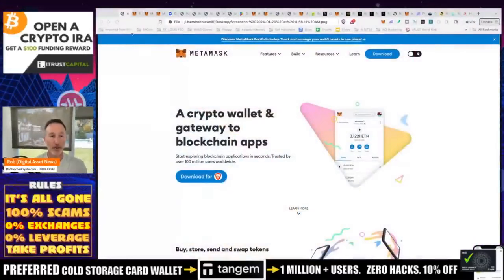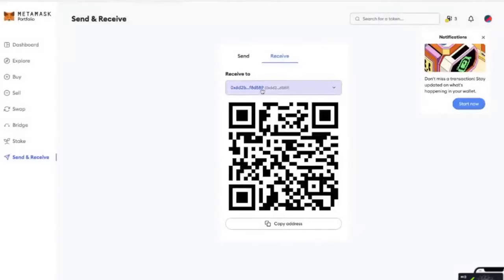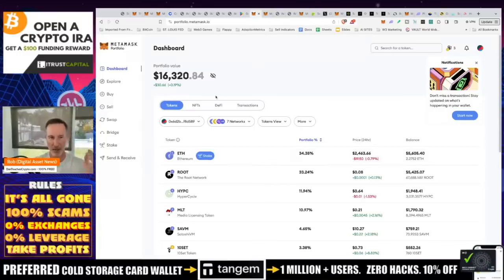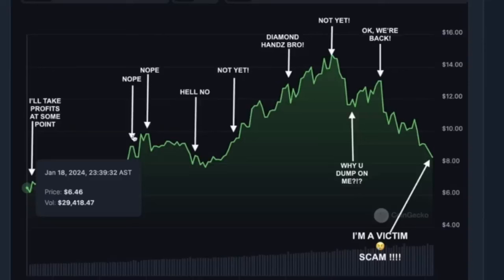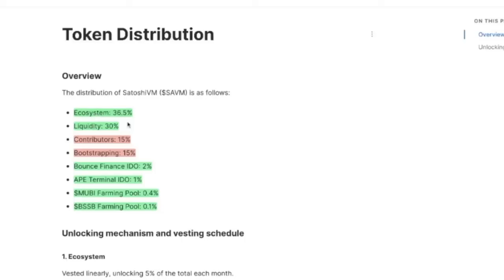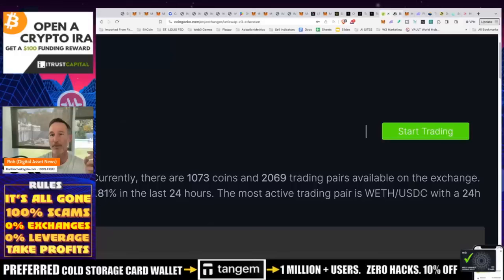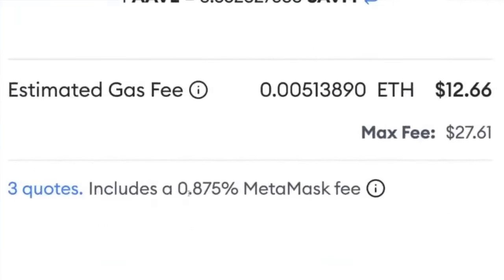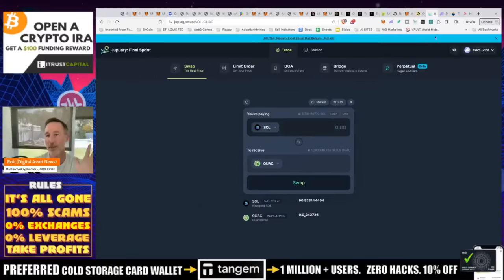DECENTRALIZED EXCHANGE QUICK & EASY GUIDE FOR 2024. METAMASK UNISWAP ORCA JUPITER PHANTOM SATOSHI VM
Uniswap, Orca, Jupiter and a host of other DEX's or Decentralized Exchanges are the future. Here's how to use them and not get scammed.

WALLETS

●▬▬▬▬▬▬CRYPTO CRITICAL VIDEOS▬▬▬▬▬▬▬●

●▬▬▬▬▬▬CELSIUS/VOYAGER TIMELINE▬▬▬▬▬▬▬●

⏰ June 12th, 2022 (9pm) - Withdraws FROZEN.

⏰ June 20th, 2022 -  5 Rules set PERMANENTLY on ALL Live Streams

⏰ July 1st, 2022 - Withdraws FROZEN

⏰ *"Not your keys, not your crypto" repeated AD NAUSEAUM over 2 years.

0:00 - Market Recap | Topics Overview
0:18 - Metamask
4:26 - Satoshi VM
7:37 - CoinGecko - Where Can I Buy?
10:44 - Orca/Jupiter/Phantom/Tidus

●▬▬▬▬▬▬CRYPTO ESSENTIALS▬▬▬▬▬▬▬●

⚡️BITCOIN LIGHTNING NETWORK - STRIKE!
⚡️Send/Receive Cash/BTC - $5 for all U.S. Sign Ups!

💰💰 $100 Sign-Up BONUS & NO MONTHLY FEES!
💰💰I RECOMMEND & HAVE a ROTH IRA with iTRUST
💰💰🛑 Why a CRYPTO IRA? VIDEO

🖌UNCORRELATED Asset w/ 16% Yield Historical Track Record & SEC Compliant!

🚶‍♂️🏃‍♂ 😅SWEATCOIN App! Walk/Run and EARN SWEATCOIN

●▬▬▬▬▬▬▬▬FOLLOW D.A.N.▬▬▬▬▬▬▬▬▬▬●

🆘 DAN DEGEN channel is all about NEW crypto projects - RISKY!!

●▬▬▬▬▬▬▬▬STRATEGIES▬▬▬▬▬▬▬▬▬●

●▬▬▬▬▬RECOMMENDATIONS▬▬▬▬▬●